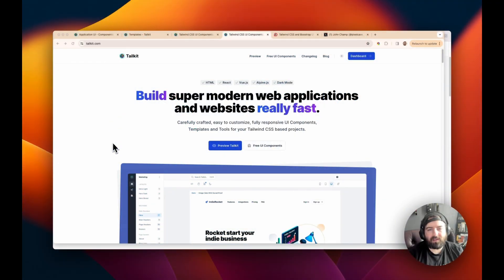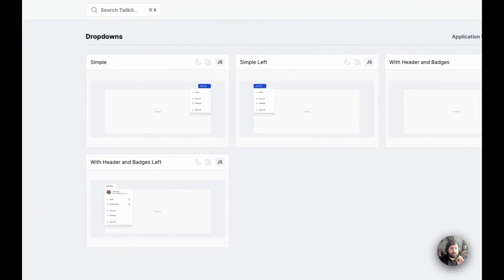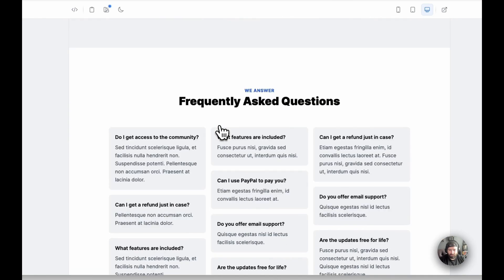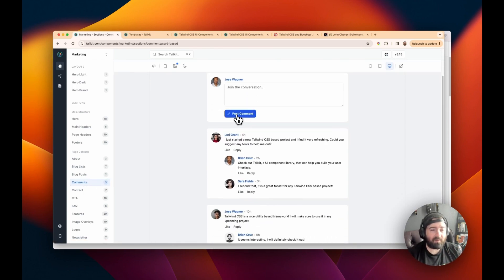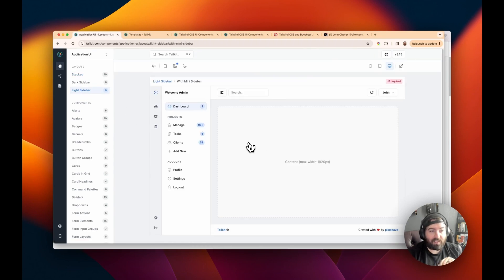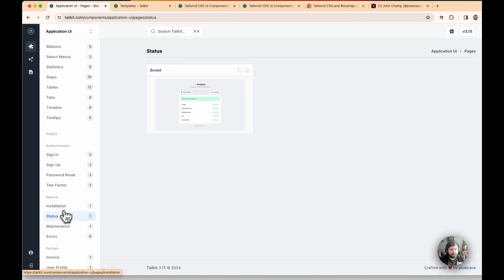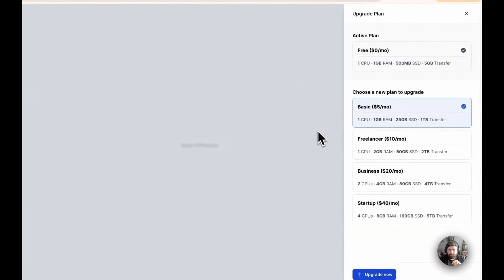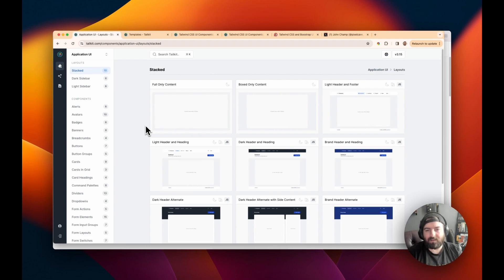Tailkit - An amazing Tailwind UI Component Library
Taikit consists of over 500 pre-designed components which are beautiful, responsive, support dark mode, plus they have pre-defined snippets for Vue JS, React, Alpine, and straight HTML.

Making things "pretty" has never been my skill so I'm very thankful for their offering.